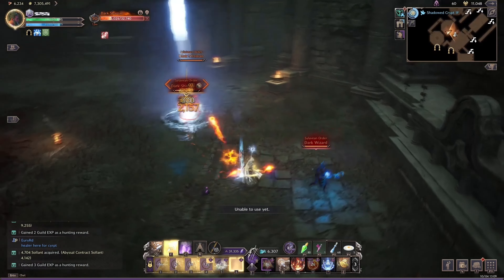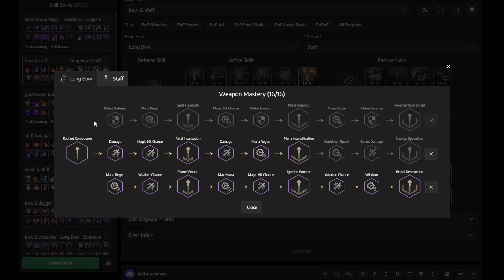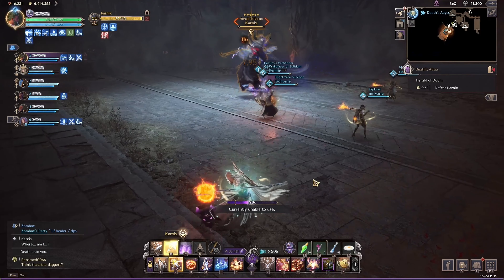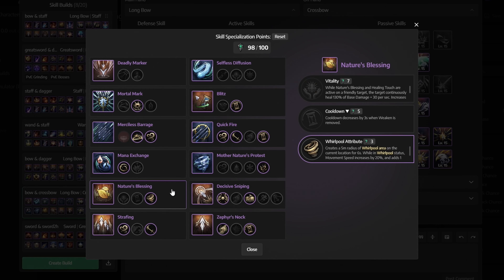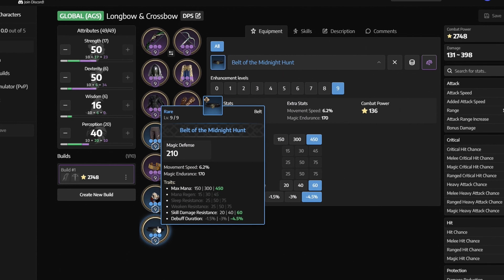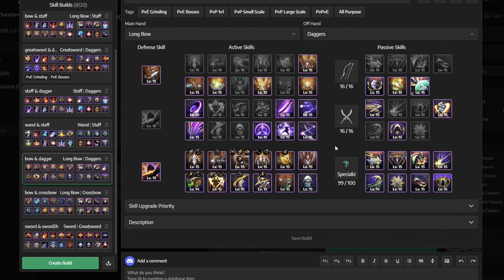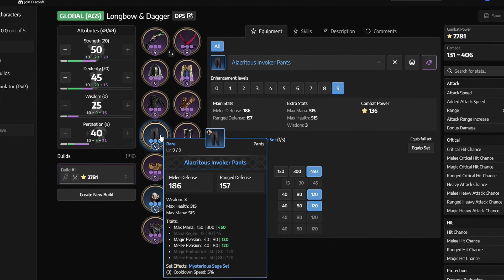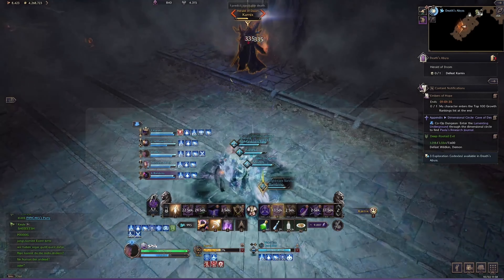TOP 3 NEW BEST BOW BUILDS! Throne and Liberty Bow Build Guide (PVE & PVP)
Click this video to see top 3 new best bow builds in throne and liberty. So I will give you a quick overview of the playstyle, then I will explain what skills and upgrades should you focus on.

Timestamps:
00:00 Throne and liberty bow build
00:25 Throne and liberty longbow staff build
04:34 Throne and liberty longbow crossbow build
08:25 Throne and liberty longbow dagger build
12:40 Throne and liberty longbow build